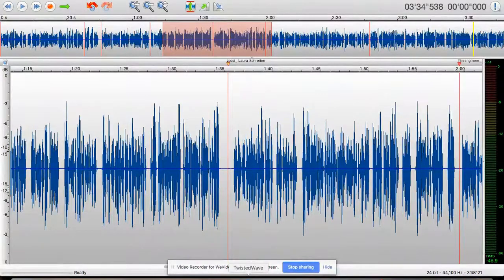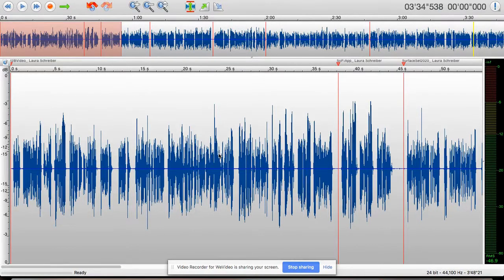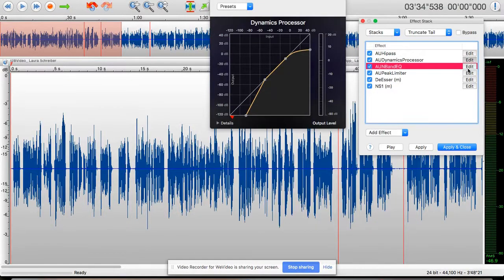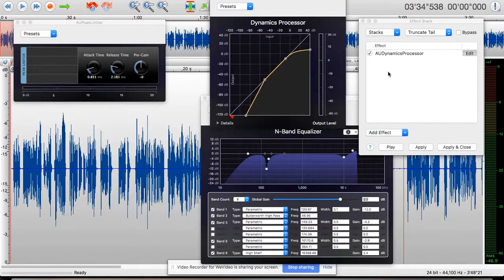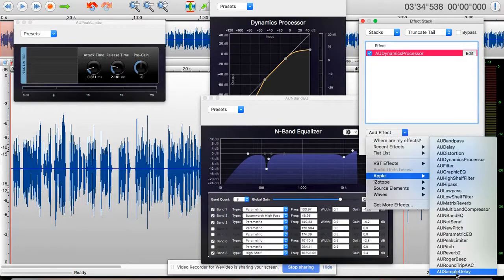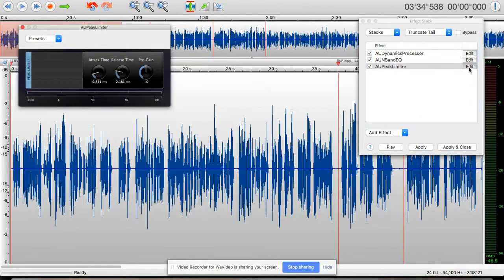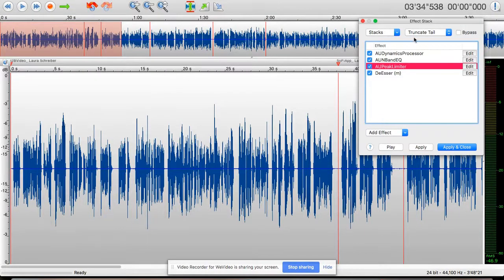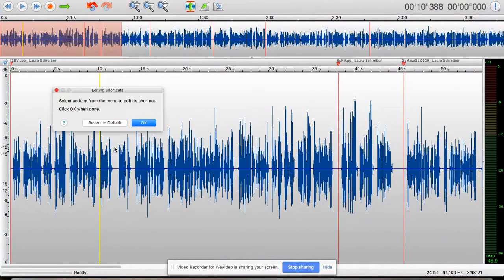Laura Schreiber Changing Effects Stack in Twisted Wave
Professional Voice over actor Laura Schreiber demonstrates how she makes changes to an existing effects stack and adds a Waves D-esser.